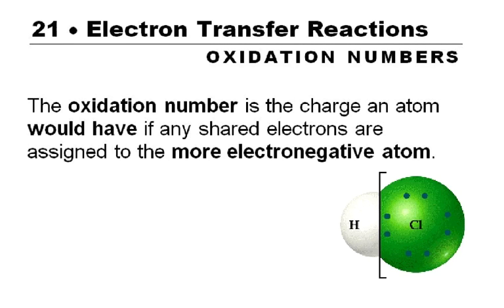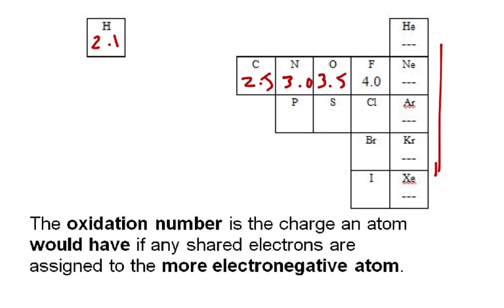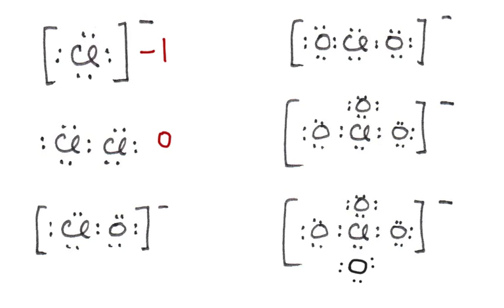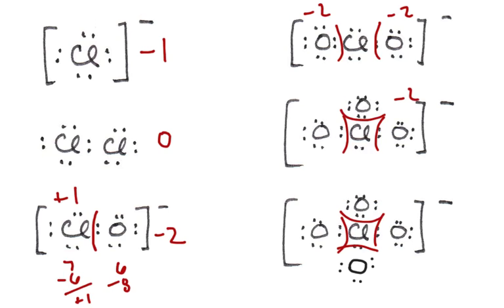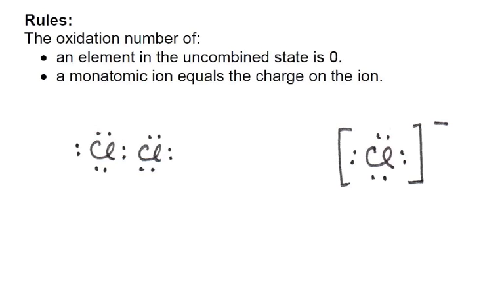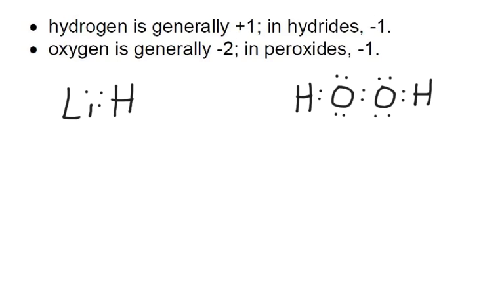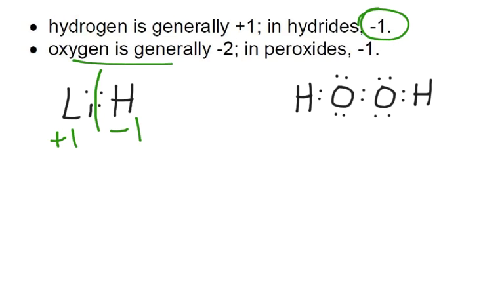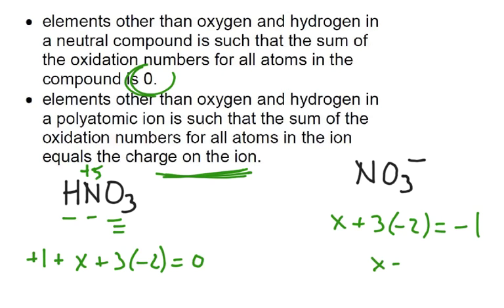AP Ch 21 -- Oxidation Numbers Revisited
We learned how to assign oxidation numbers in Chapter 5.  We take another look at oxidation numbers to remind ourselves about them and to see them in a more sophisticated way.